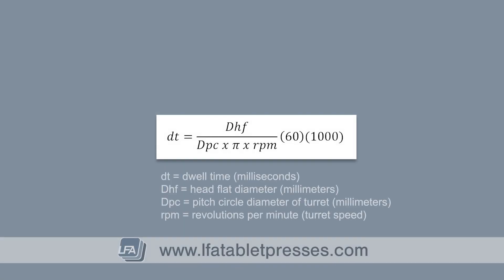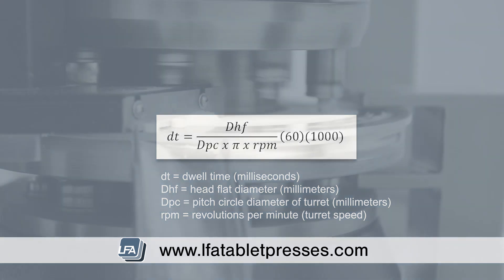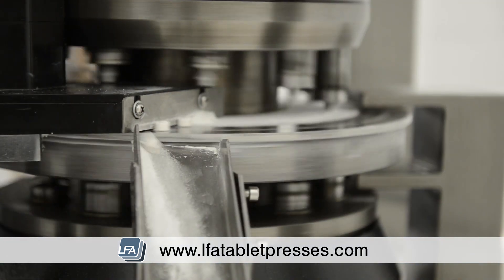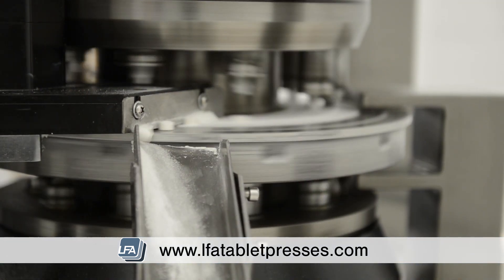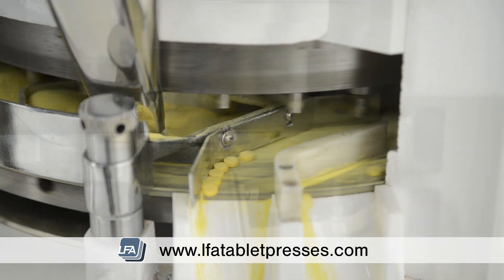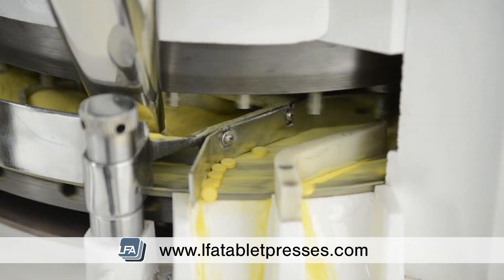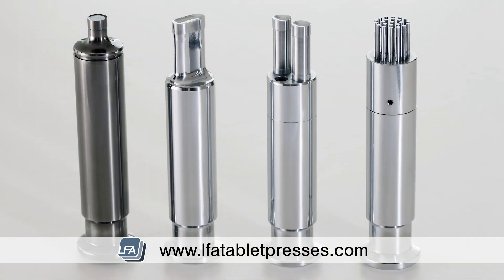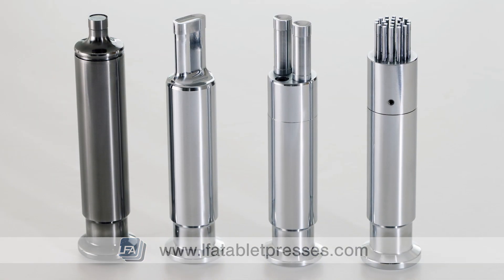Dwell Time In Tablet Compression | LFA Tablet Presses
Welcome to LFA Tablet Presses video on dwell time in tablet compression, the benefits and how it will affect your tablets.

United States
6601 Will Rogers Blvd
Fort Worth
Texas
76140
United States

United Kingdom
Unit 4b Rowood Estate
Murdock Road
Bicester
Oxfordshire
OX26 4PP
United Kingdom
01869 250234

Taiwan
7F.-5, No.2, Sec. 2
Taiwan Blvd.
West Dist.
Taichung City 403
Taiwan